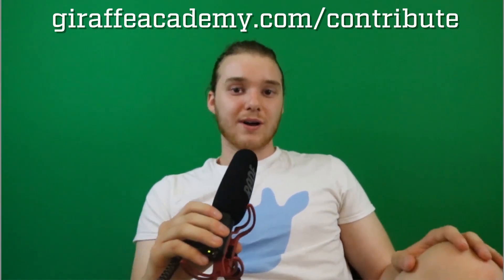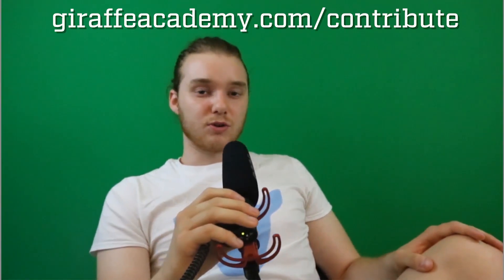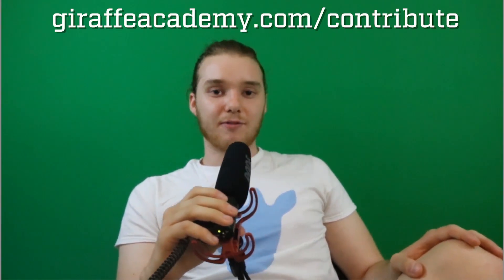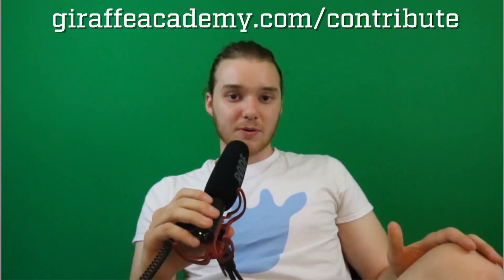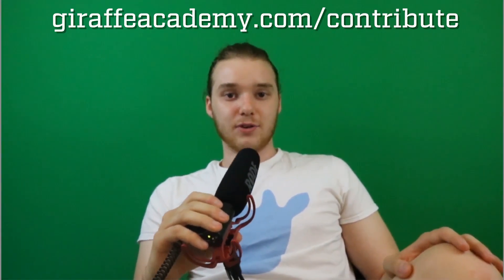Introduction | SQL | Tutorial 1